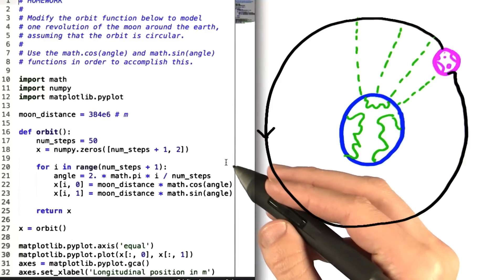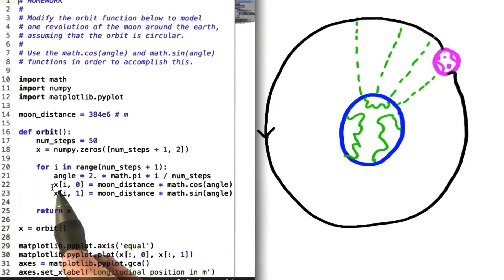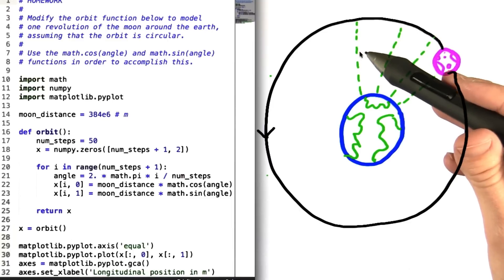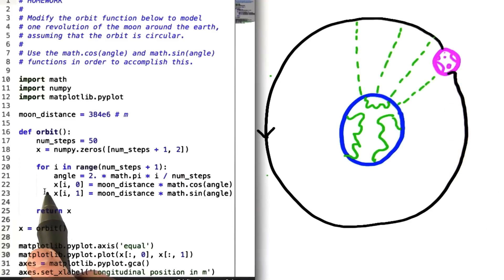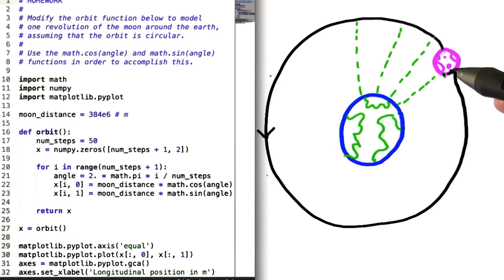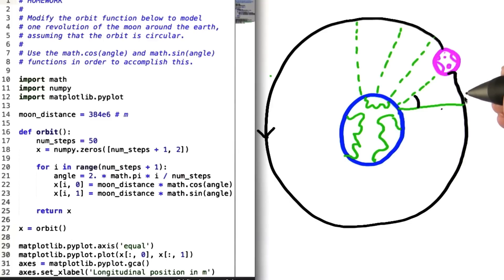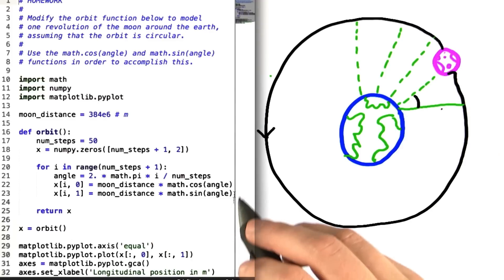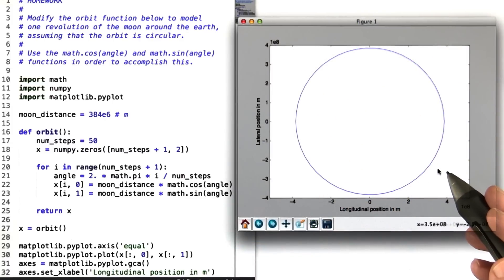Lunar Orbit Solution - Differential Equations in Action